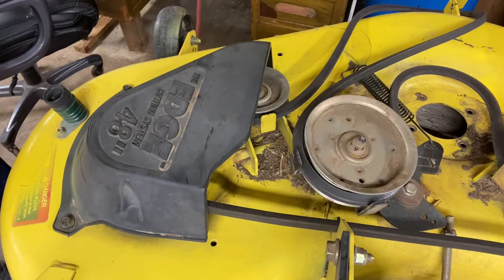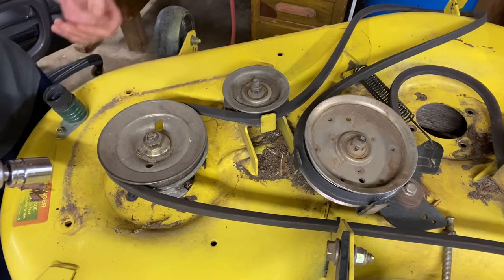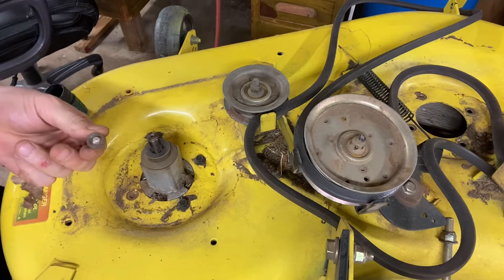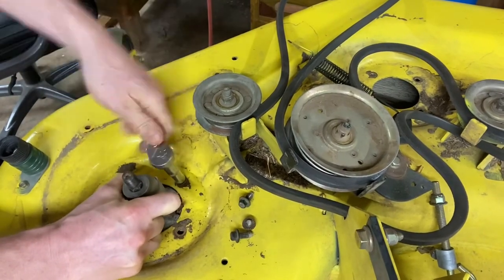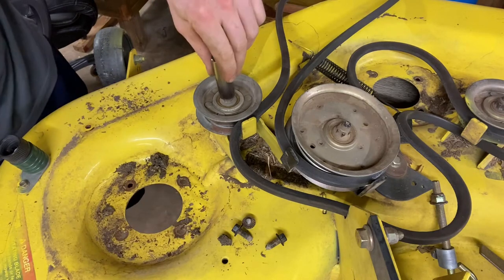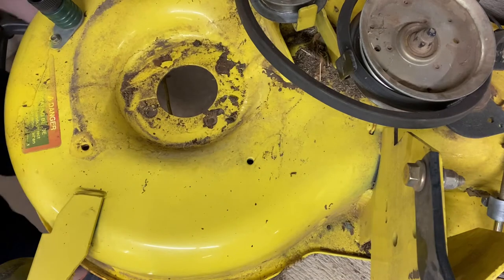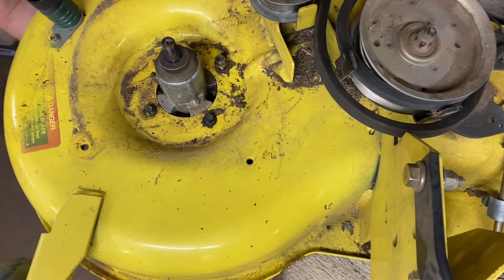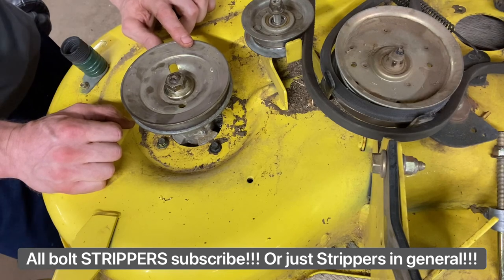John Deere Riding Mower Spindle Replacement w/ BROKEN BOLT FIX!!!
Deere L Series Spindle (Single)
Deere L Series Spindle (3 set)
Deere 48in L Series Complete Deck/Blade Kit

John Deere riding mower spindle replacement with broken bolt fix. This walks through how to replace a spindle and applies to most riding mower models.